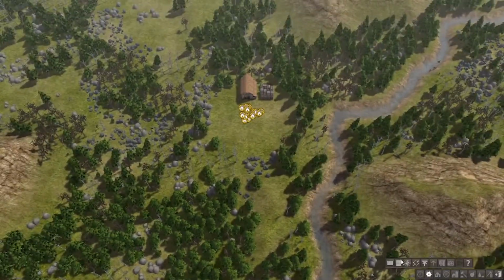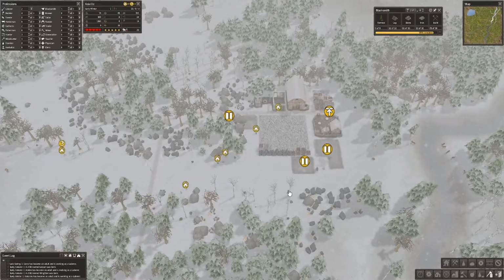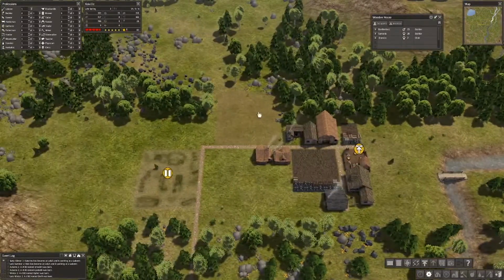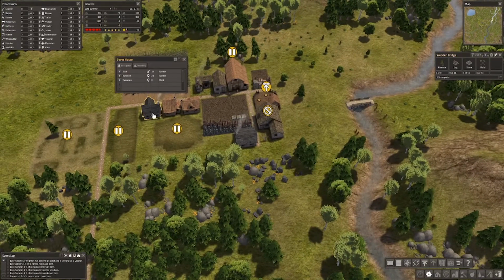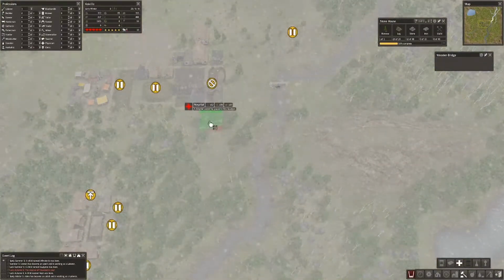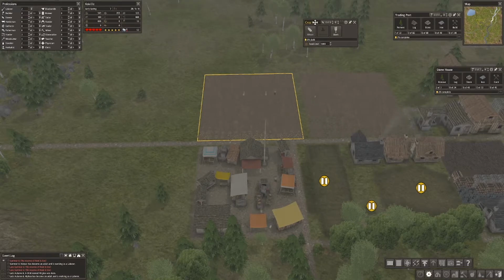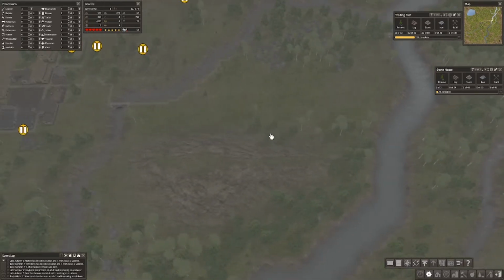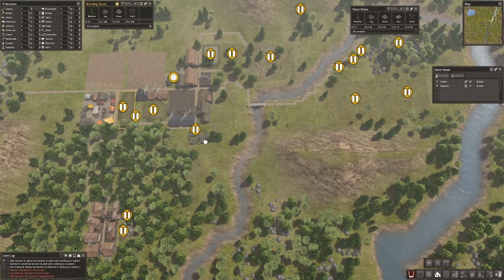Banished | Uneducated Achievement | Day 1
Banished: In this city-building strategy game, you control a group of exiled travelers who decide to restart their lives in a new land. They have only the clothes on their backs and a cart filled with supplies from their homeland. The townspeople of Banished are your primary resource.

Achievement Uneducated:
Reach a population of 300 citizens without building schools.

Achievement Livestock:
Build a town that contains 60 cattle, 75 sheep, and 180 chickens.